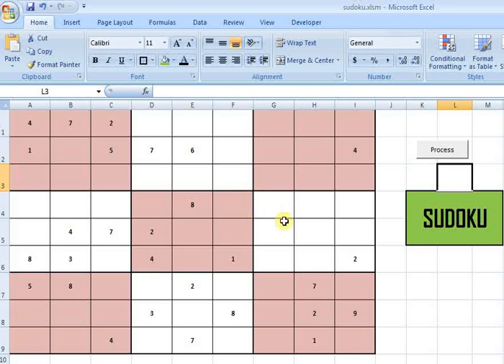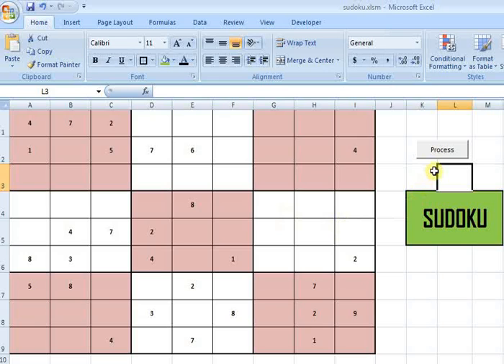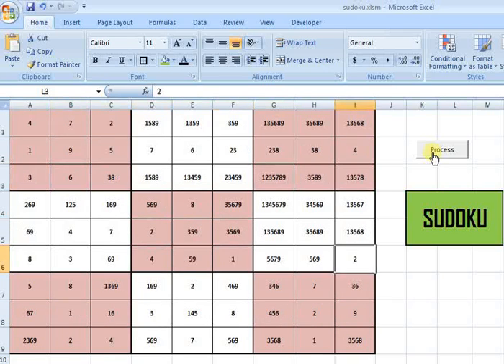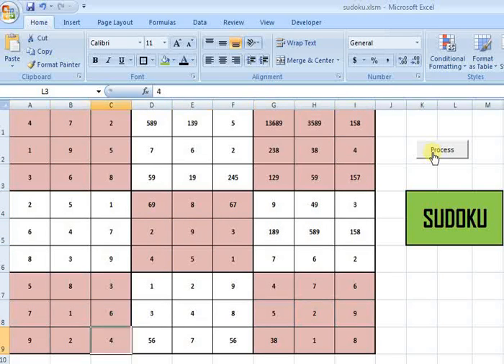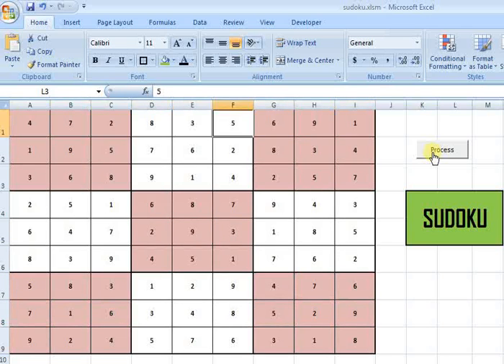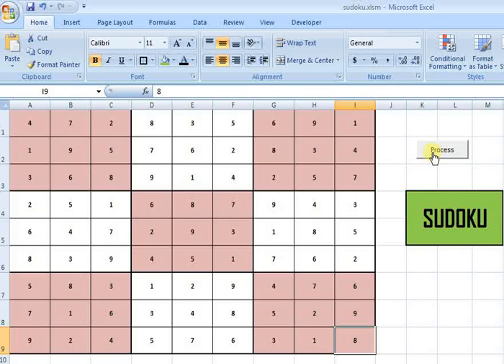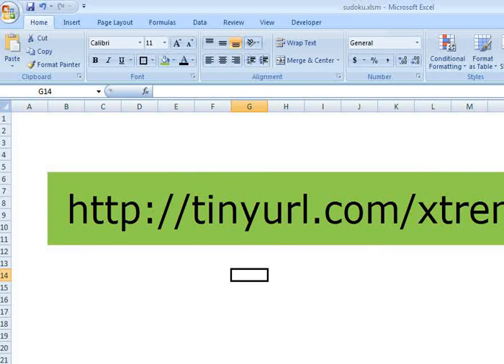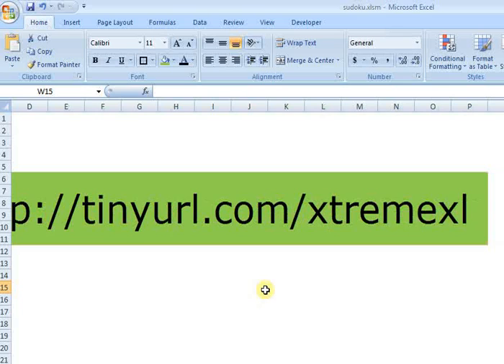Excel Macro to solve SUDOKU Puzzle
See how an excel macro can help in solving complex puzzles. This example shows how to solve SUDOKU using vba macro.
This is for demonstration only. Actual code is shared in the link provided in the video.